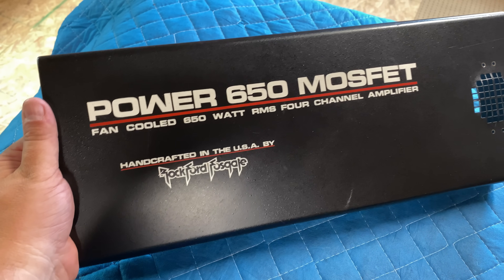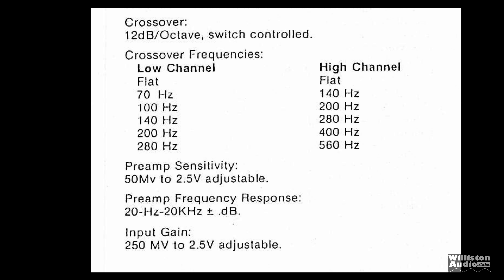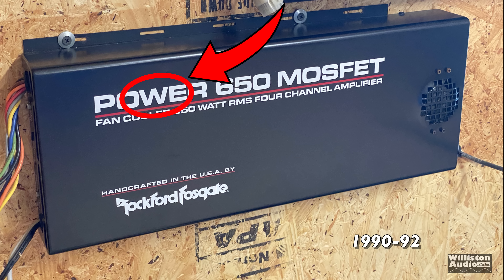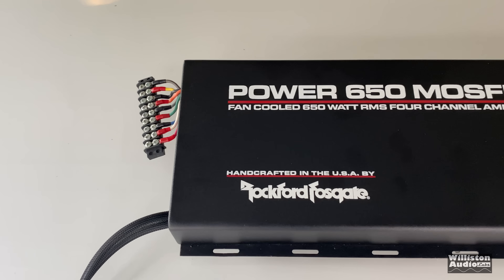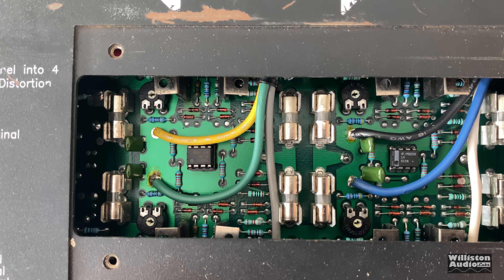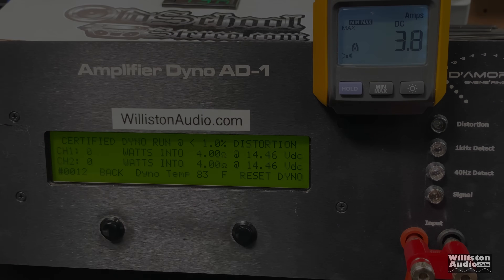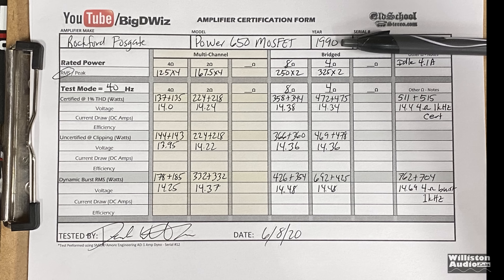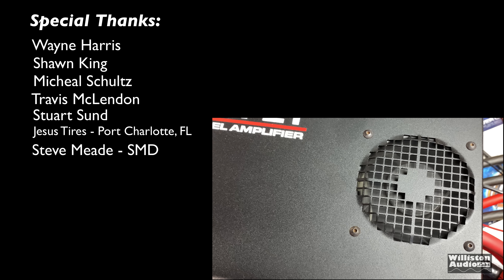Old School Rockford Fosgate Power 650 Amplifier Amp Dyno Test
After you guys begging pleading for almost 10 years, I finally finished the video on the Rockford Fosgate Power 650. This $1500 amp was made between 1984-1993 and at the time was in the middle of the lineup for the power series amps (prior to the Power 100HD, but we don't include that as a Power series anyway).

The Power 650 is a four-channel amp rated to deliver:
125 watts x 4 channels at 4 ohms
162.5 watts x 4 channels at 2 ohms
325 watts x 2 channels bridged at 4 ohms

Let's find out what this 30 year old amp can do!

Camera - iPhone 11 Pro Max 512GB
Samson Go Mic Mobile
960 LED Panel